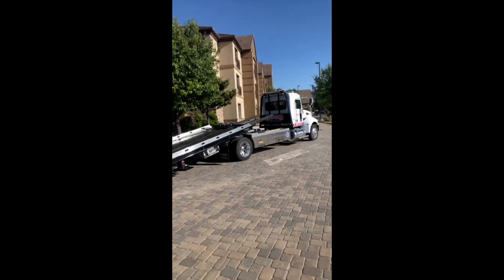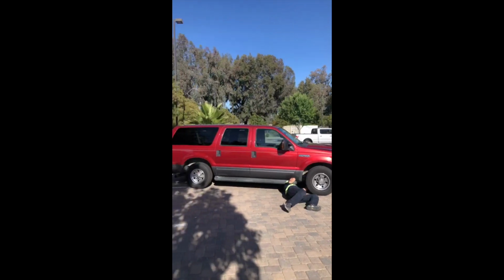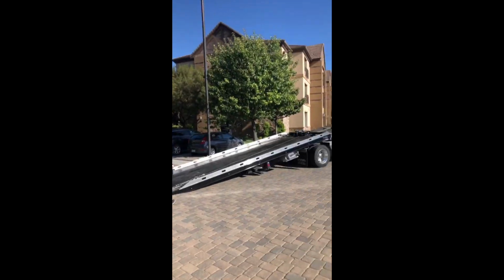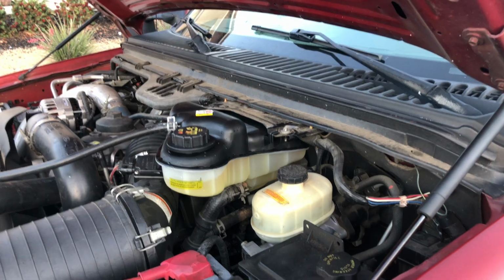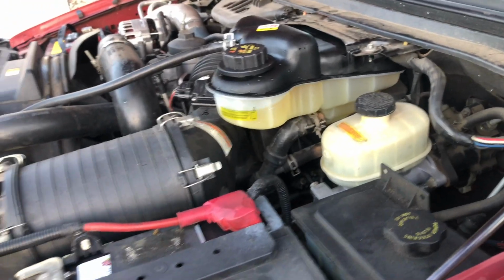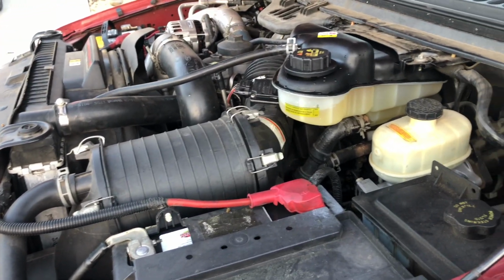WOW it really broke down AGAIN | This is SAD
This is so sad the RED Dragon is sick again. Yes I know WOW it really broke down AGAIN. Some days we are really speechless with the crazy car!! Some say we should sell it and some say we should run it off a cliff. Either way its still our favorite FORD head ache and struggle with getting rid of it. The biggest problem you cant find a car like the RED Dragon anymore.